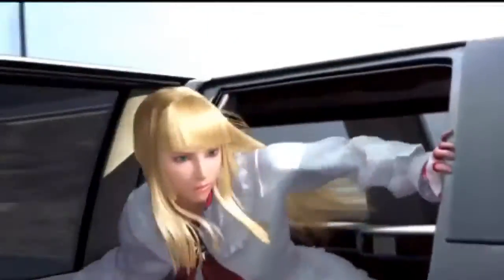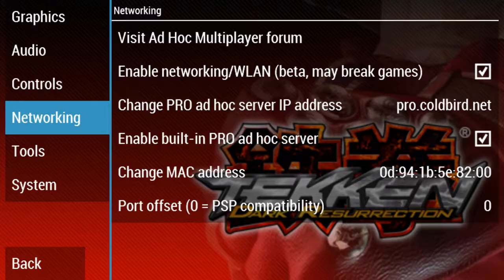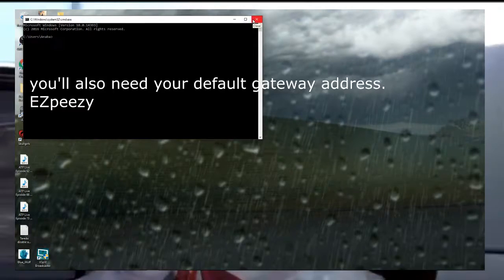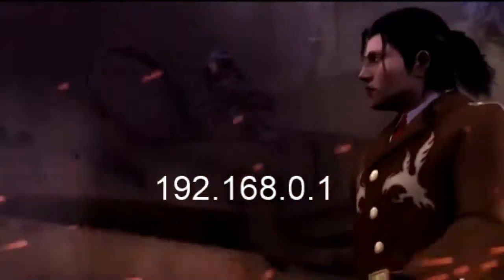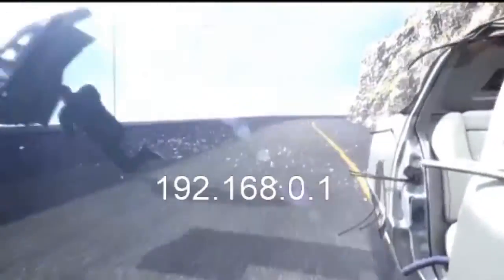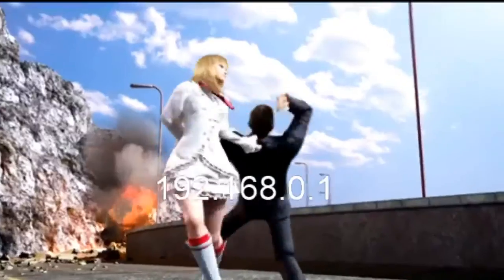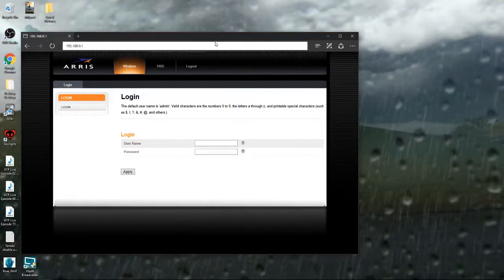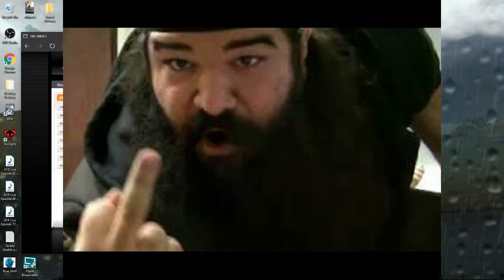A Short Tutorial on setting up Tekken 5: DR netplay through PPSSPP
WARNING: Volume increases drastically at 1:25! Protect your ears.
If you have a different ISP/Router you will likely have a different page than mine. So you'll have to find those settings on your own. Your default gateway address may also be different. Just look for your ipv4 address and default gateway address.